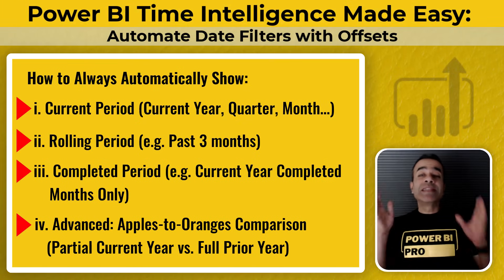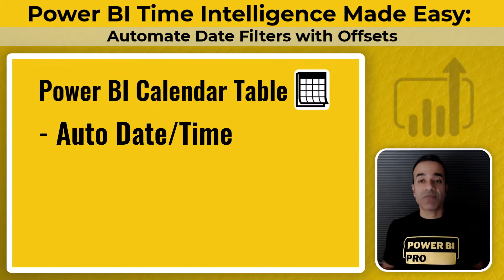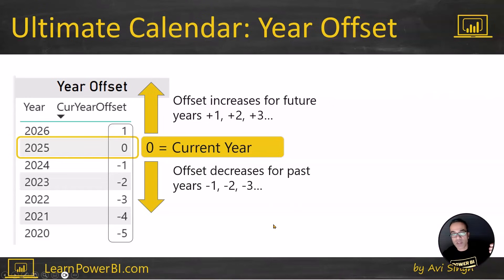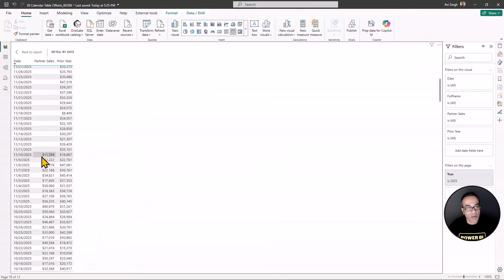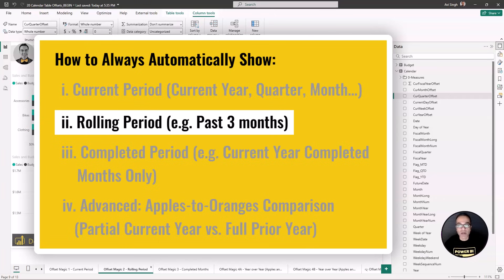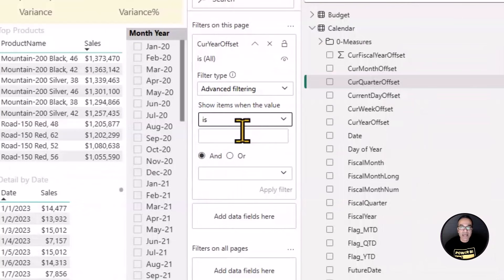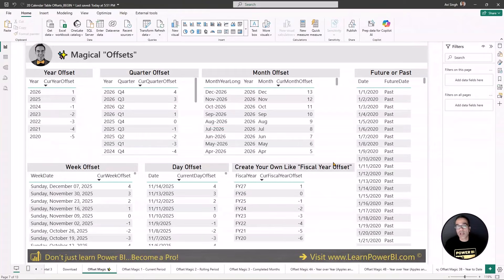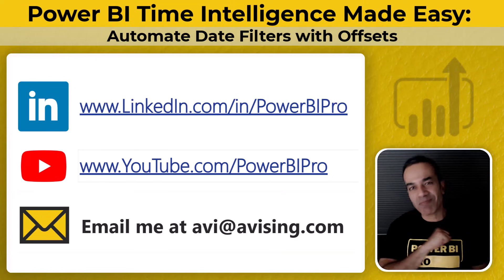Power BI 📊 Time Intelligence Made Easy: Automate Date Filters 📅 with Offsets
Power BI reports often break when months change — rolling periods, current-year views, or year-over-year comparisons start showing wrong or misleading results. In this video, you’ll learn how to fix all of that using automatic calendar offsets built into a proper Power Query calendar table.
You’ll see how to create current-period views, rolling windows, completed-month filters, and accurate YOY comparisons — all without manual updates or complex DAX.
Perfect for anyone building smarter, self-updating Power BI dashboards that just work.

00:00 Intro
03:07 Start of Demo
07:21 Scenario 1: Current Period
09:14 Scenario 2: Rolling Period
10:30 Scenario 3: Completed Period
12:23 Scenario 4: Advanced: Apples-to-Oranges Comparison
14:40 Bonus Tip

⚡Power On!⚡
– Avi Singh